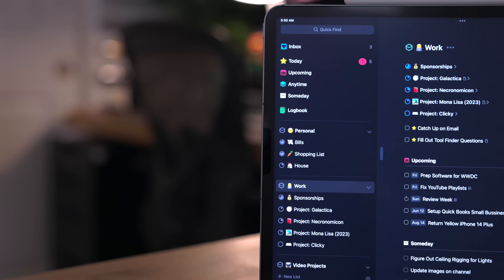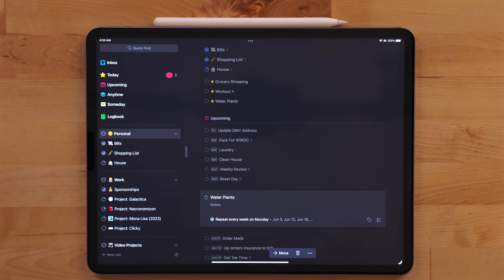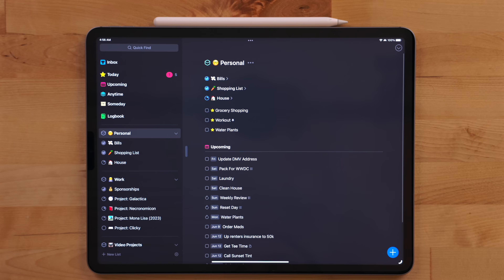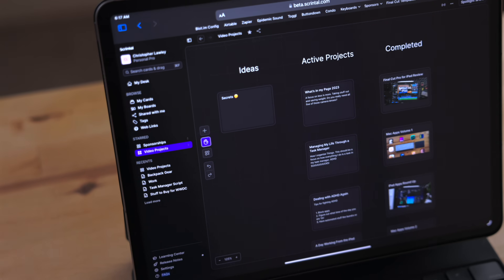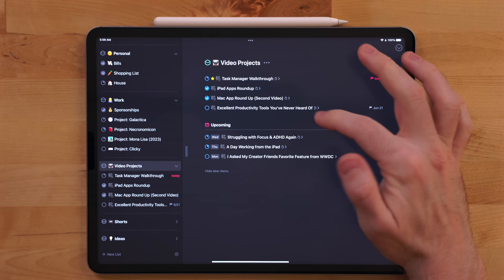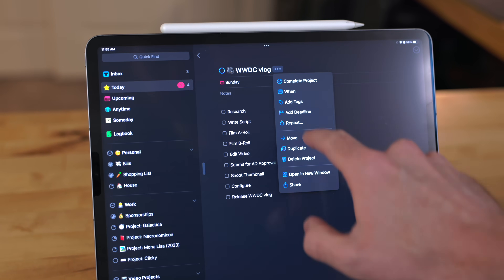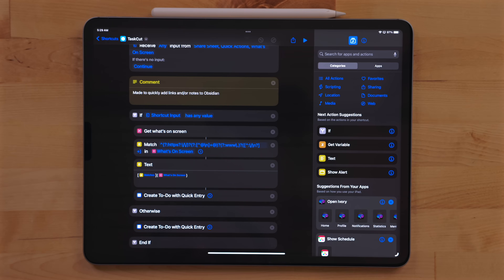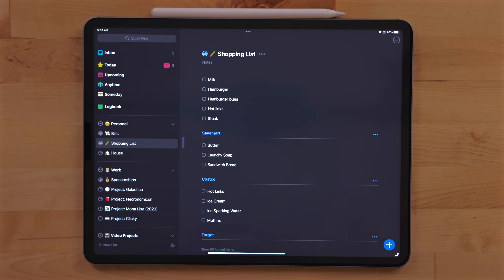My Things 3 Setup: Organizing Both My Work and Personal Life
Let's talk about how I use a task manager to manage and organize my life.